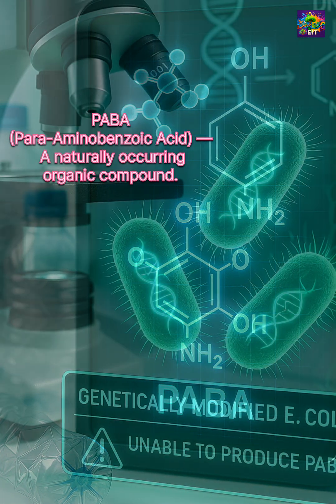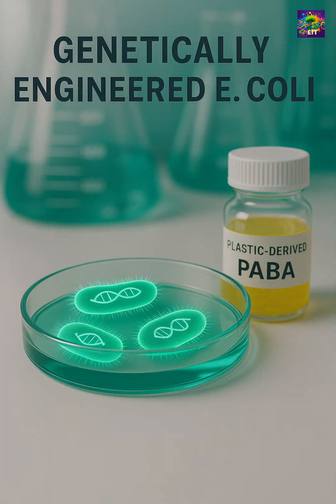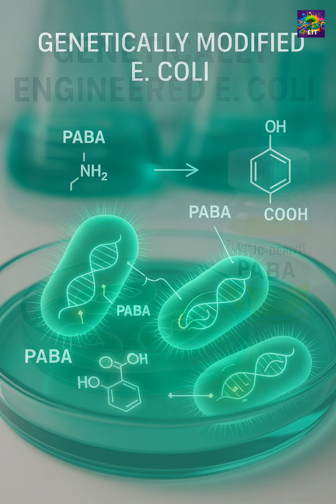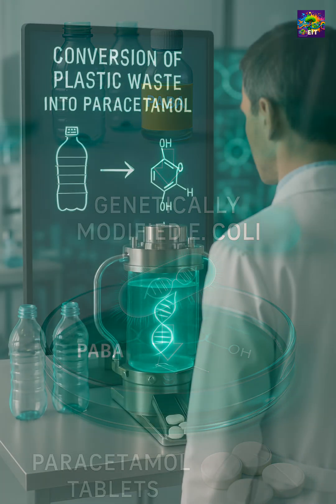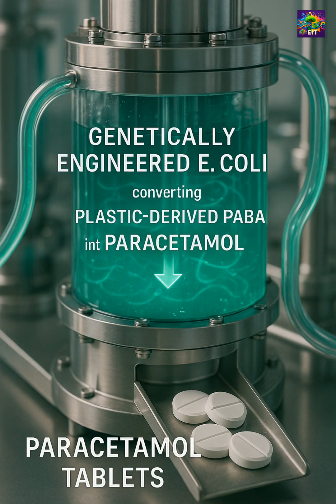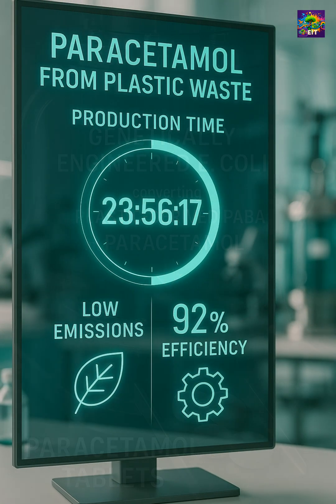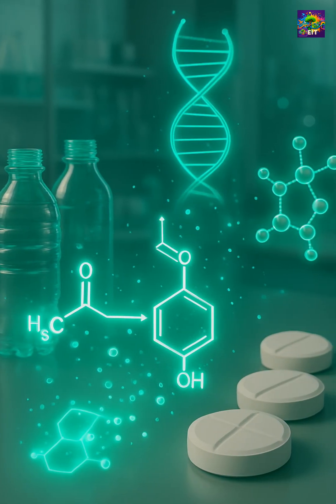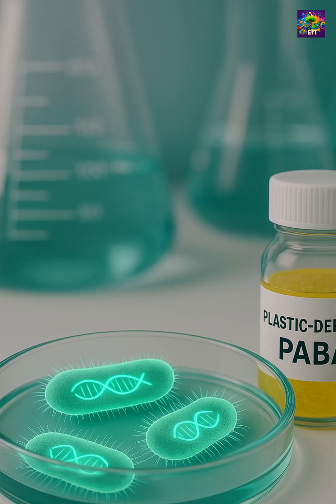Plastic to Paracetamol? Turning Waste into Medicine | 2025 Science News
A new scientific breakthrough shows how plastic waste can be turned into paracetamol — the world’s most common painkiller. Researchers at the University of Edinburgh have genetically engineered harmless E. coli bacteria to convert PET plastic into pure paracetamol, with low emissions and up to 92% efficiency.

The research, published on June 23, 2025, combines biology and chemistry to tackle plastic pollution and pharmaceutical production at the same time.